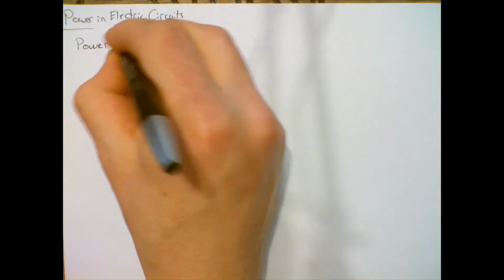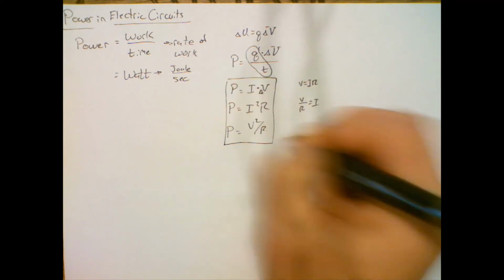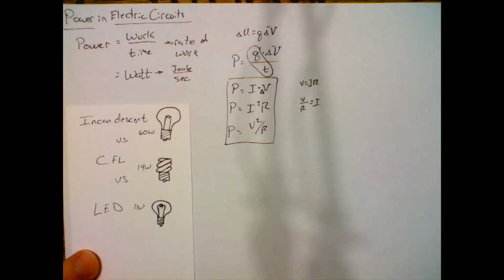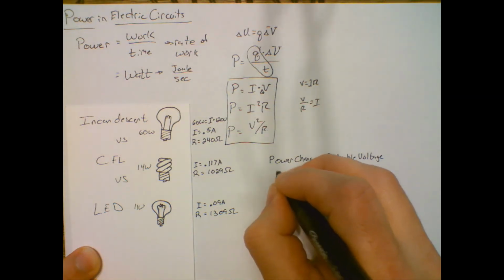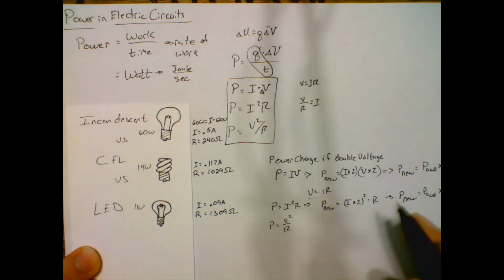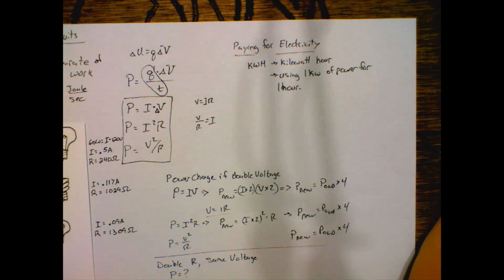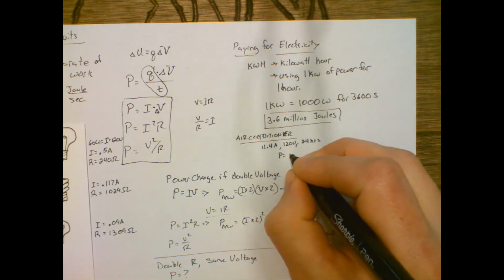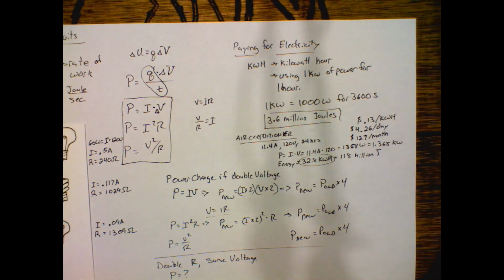Electrical Power Introduction